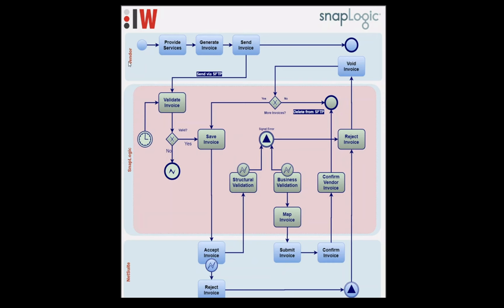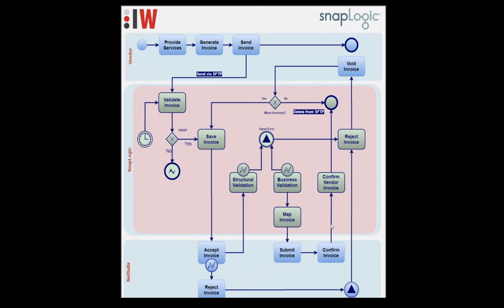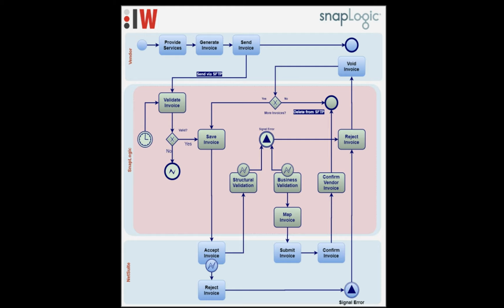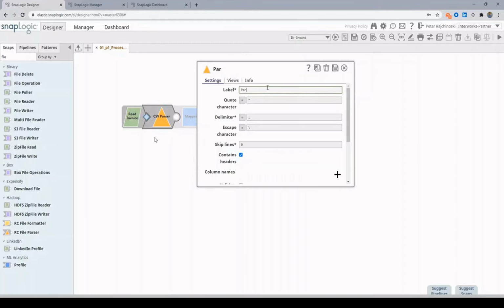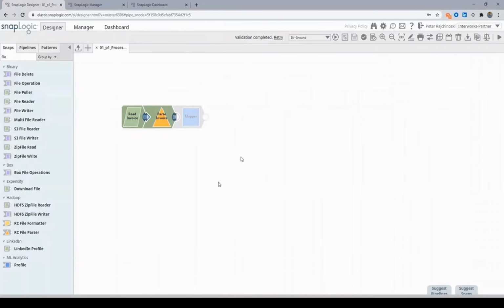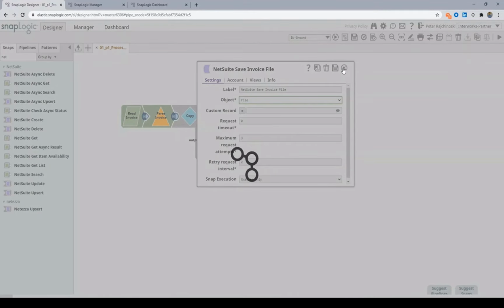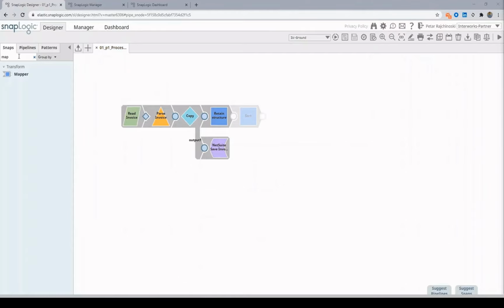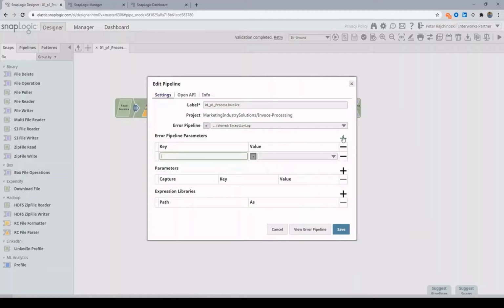How to Create Automated Invoice Processing with SnapLogic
SnapLogic technology partner, Interworks, demonstrates how to create an automated business process to receive and process invoices with SnapLogic intelligent iPaaS (integration platform as a service). This business process receives a vendor's invoice and processes the invoice within NetSuite, including provisions for approval routing and automated error handling.

This automation pattern (constructed in less than 15 minutes) is available from SnapLogic or Interworks and can be customized for other specific invoice processing requirements or integration with other financial operations platforms such as SAP Ariba, Coupa, and more.

To access this prebuilt pattern for your SnapLogic environment and use case, contact your SnapLogic or Interworks representative.